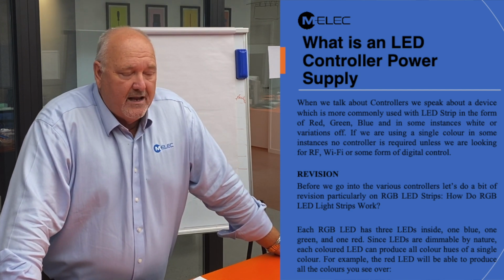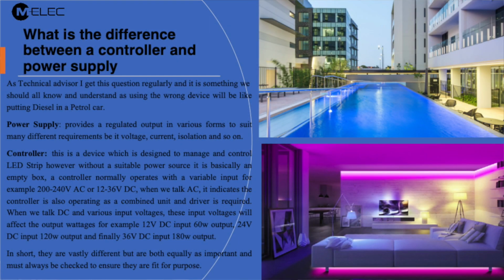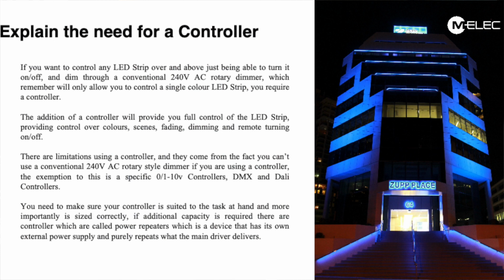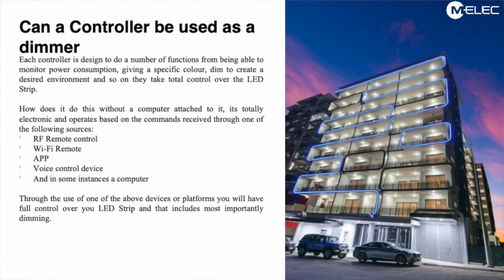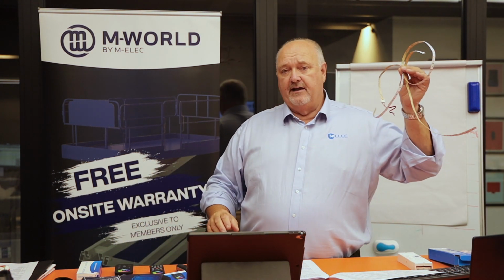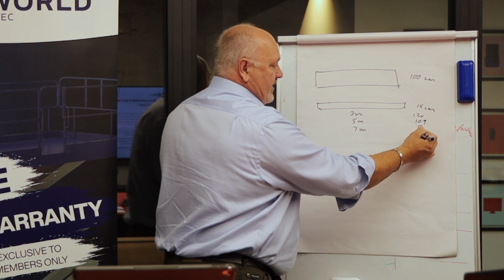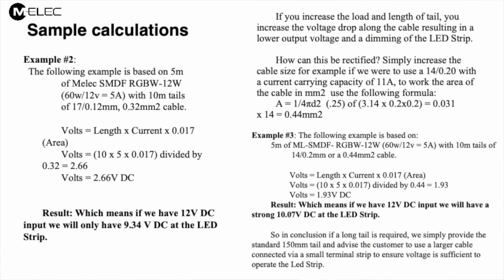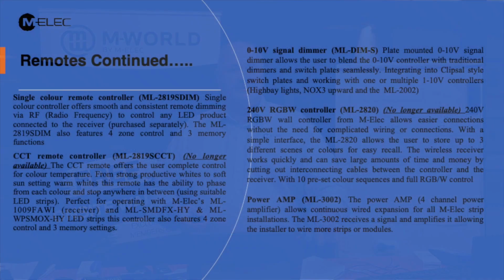LED Strip Level 3